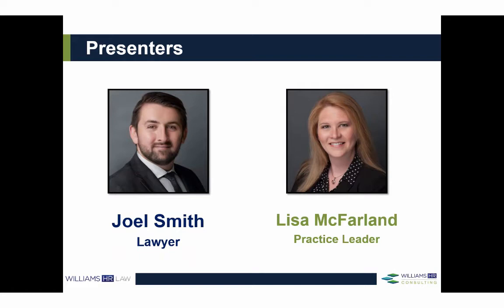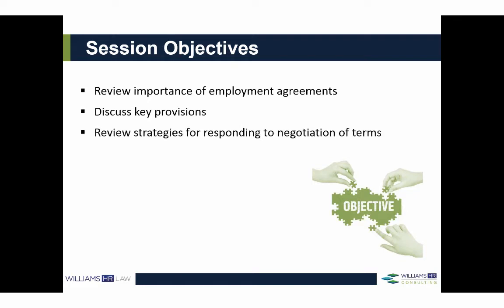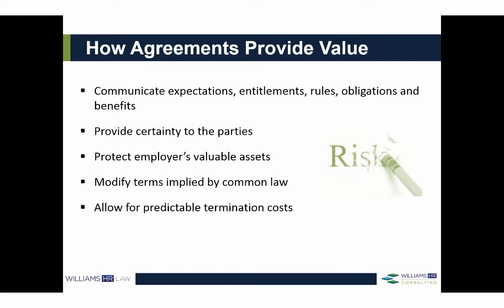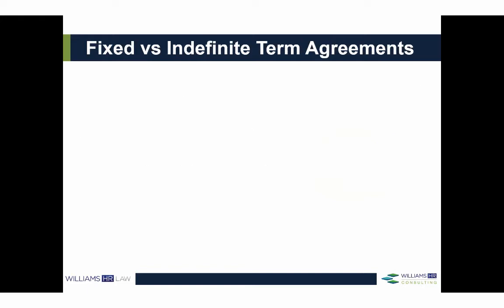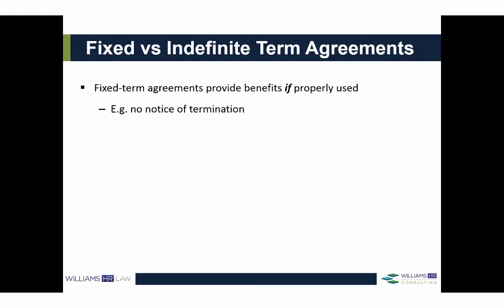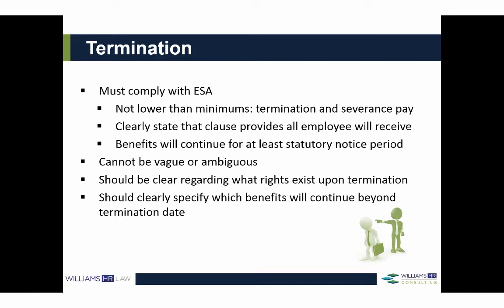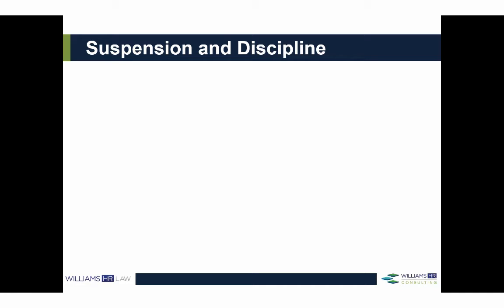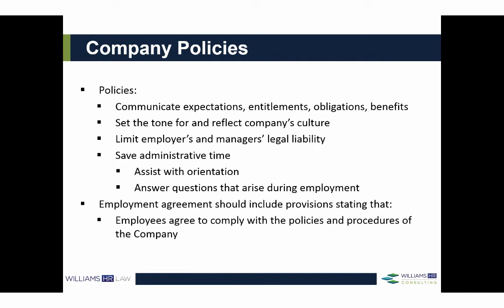Building the Right Employment Contract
Hiring New Staff?

Employment contracts set out the terms of the entire employment relationship.

The contract can outline the entitlements, obligations and restrictions of both parties. As a safeguard, understand the implications of a properly versus a poorly drafted employment contract that help employees and employers —form a healthy working relationship from the start.

Guest Speakers: Joel Smith of Williams HR Law (Lawyer) and Lisa McFarland of Williams HR Consulting (HR Practice Leader).

TIMESTAMPS:

How Agreements Provide Value - they communicate legal expectations entitlements, rules, obligations and benefits to build  brick houses instead of straws (4:25)

Employment Brand Perception - things you never considered, like brand integrity and the Candidate(s) experience being tied together (10:29)

Pre-offer Considerations - your Applicant Tracking System, a broken recruitment process and the lack of human engagement (13:14)

Consideration for New Agreements - so you’re not legally hogtied in the future (17:13)

Duties and Responsibilities - wording your agreement to protect it against becoming an outdated drink coaster (23:00)

Probationary Period - learn if ESA (Employment Standards Act) requires you to dish out termination pay during an employee’s first 3 months (24:32)

Confidentiality - how to protect your most valuable trade secrets without looking like a distrustful super-villain (26:28)

Termination - dodge vague or ambiguous language to compile with the ESA (27:54)

Temporary Layoff - reserve the right to layoff vs. a dismissal under an ironclad agreement (30:20)

Suspension and Discipline - exercise your right to suspend due to misconduct without causing irreparable damage (31:20)

Company Policies - make them bindable and amendable (32:57)

Restrictive Covenants - wade through the murky waters of non-competition and non-solicitation clauses (34:07)

Other Provisions to Potentially Include - manage all the perks, bonuses and commission an employee can and will request (37:01)

General Provisions - address covenants of former employers and how to move forward on a clean slate (37:58)

Salary Negotiations - how both parties can come out winners and what’s this new Pay Transparency Act!? (39:02)

Revisions to Existing Agreements - what new sweet perks you can swing to keep your A-players happy and the retention rate high (47:15)

Strategies and Best Practices - set firm contractual terms and the upside to being legally reviewed periodically to stay protected (50:46)